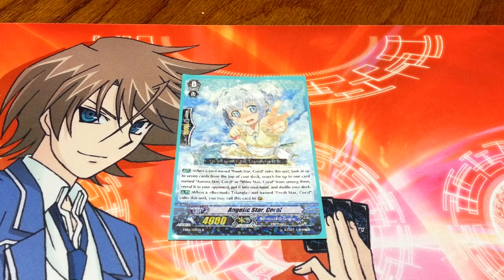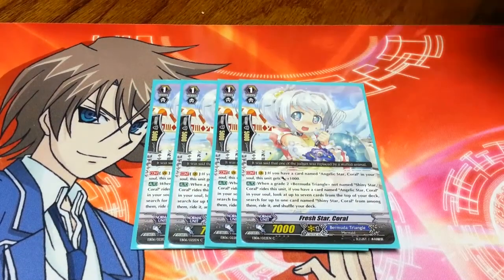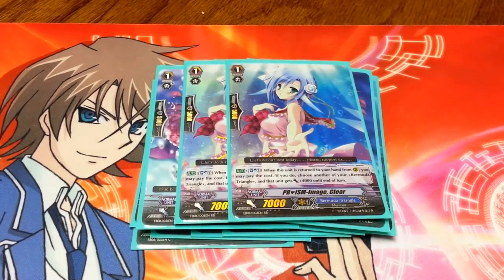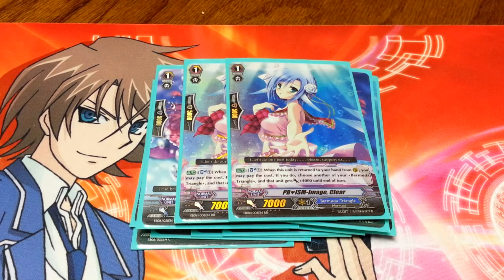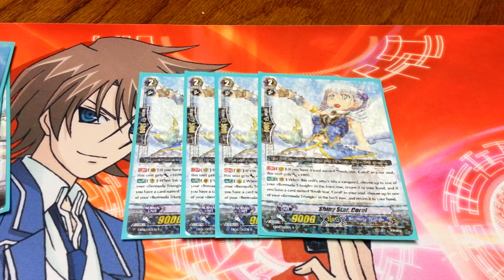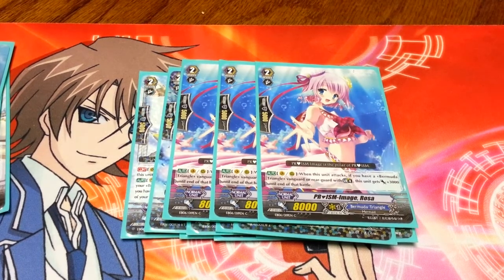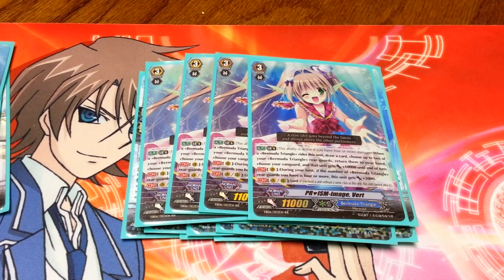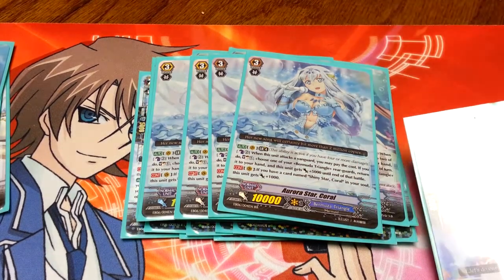Diesel's Coral Bermuda Deck Profile